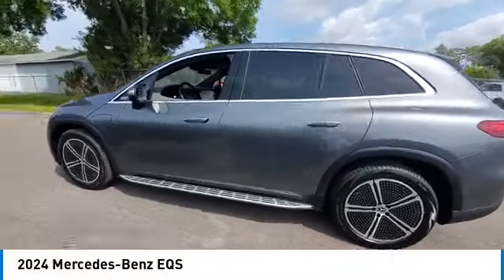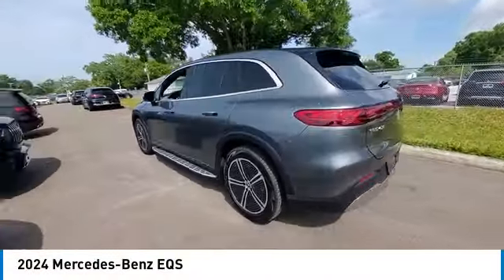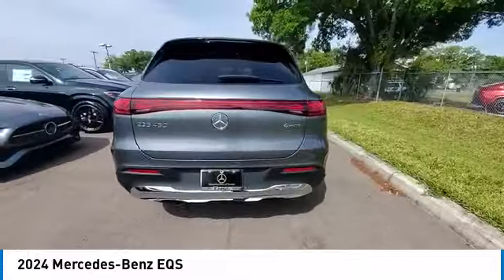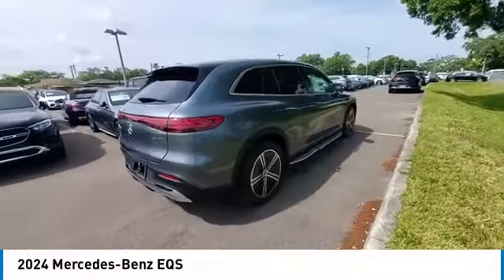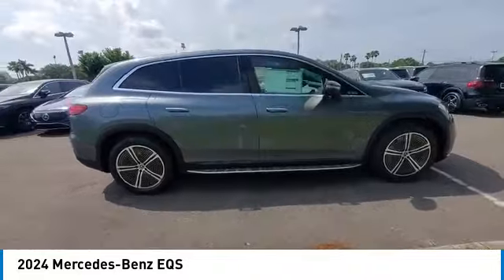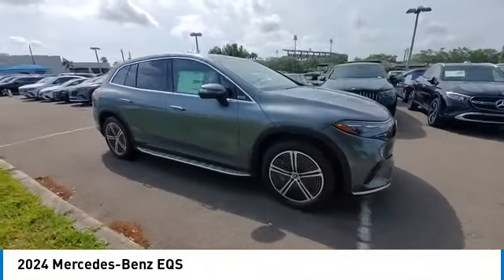2024 Mercedes-Benz EQS CMT241937